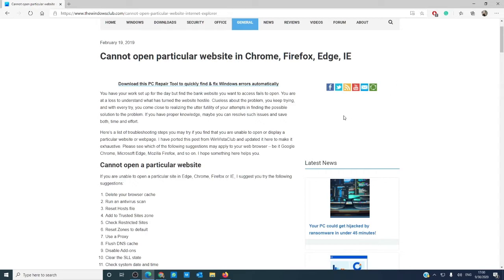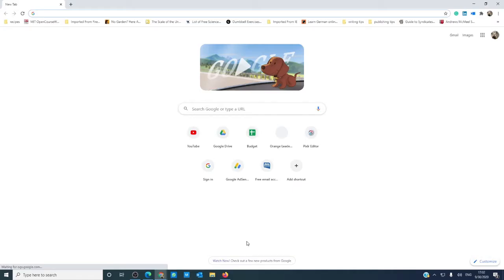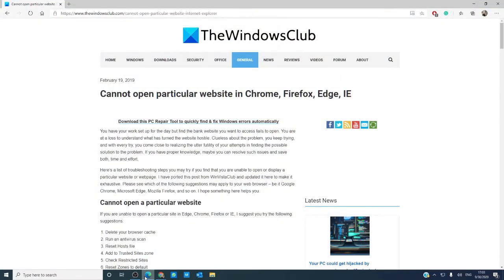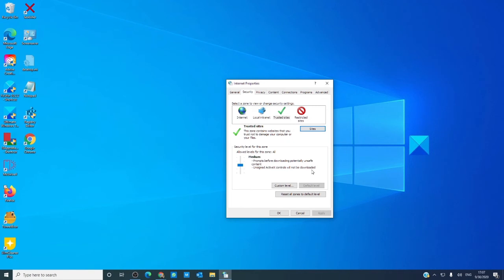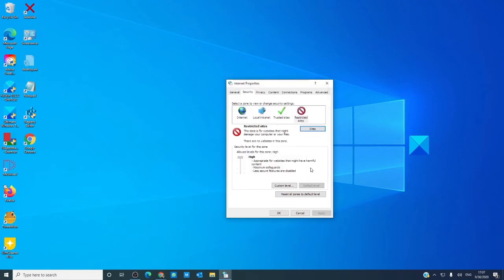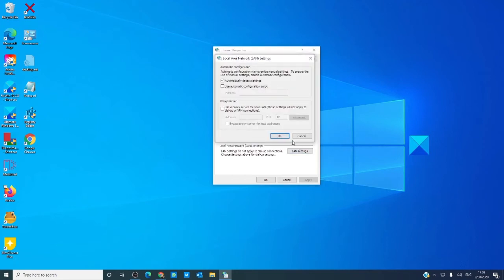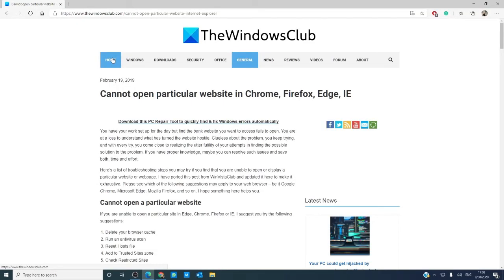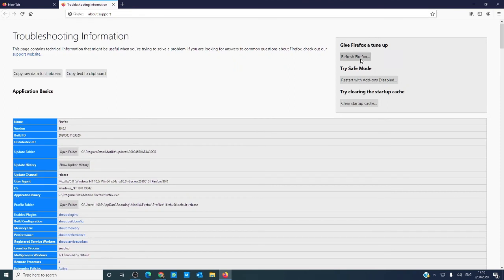Cannot open particular website in Chrome, Firefox, Edge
If you are unable to open a particular site in Edge, Chrome, Firefox or IE, we suggest you try the following suggestions:

1] Delete your browser cache

2] Run an antivirus scan

3] Reset Hosts file

4] Add to Trusted Sites zone

5] Check Restricted Sites

6] Reset Zones to default

7] Use a Proxy

8] Flush DNS cache

9] Disable Add-ons

10] Clear the SLL state

11] Check system date and time

12] Disable Enhanced Protected Mode

13] Check Proxy and DNS Settings

14] Reset your browser

15] Start Windows in Clean Boot State